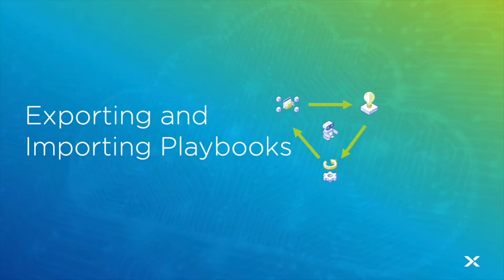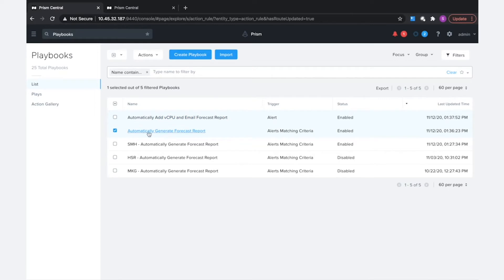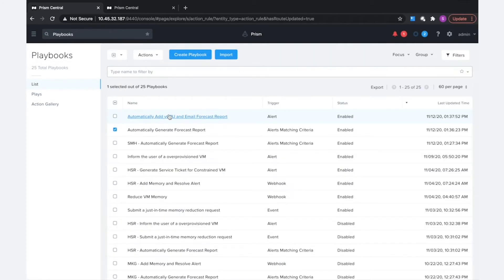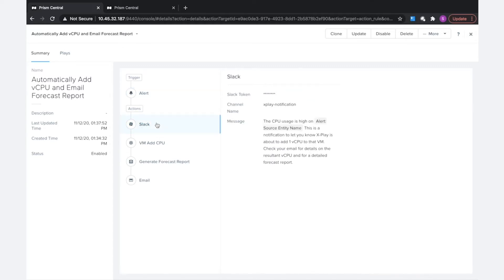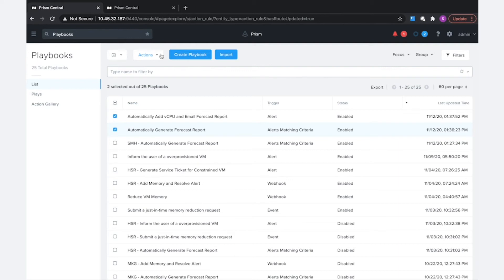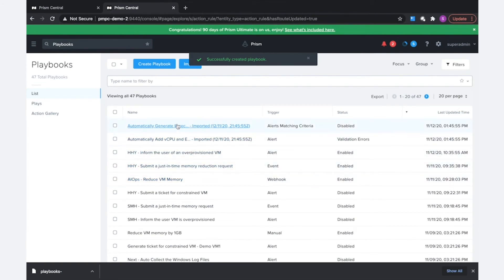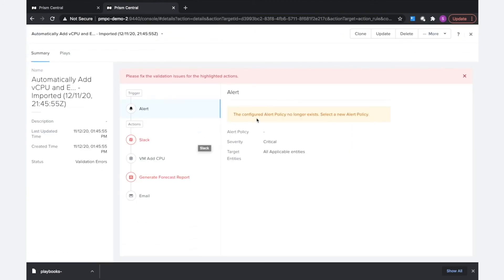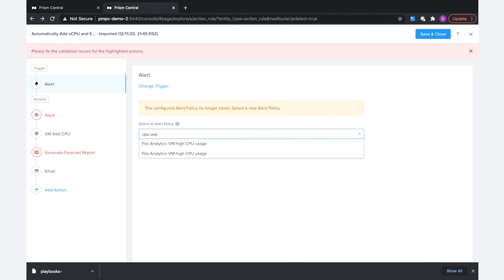How to Reuse Playbooks Across Multiple Environments | Prism for IT Ops | Nutanix University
With the new export and import feature Playbooks introduced recently, it is now so easy to copy the same Playbook from one Prism Central to another. Using the Playbook import and export capabilities is also a great way to backup your Playbooks in case anything ever happens to them. Check out this video with an example of how to Import/Export Playbooks.